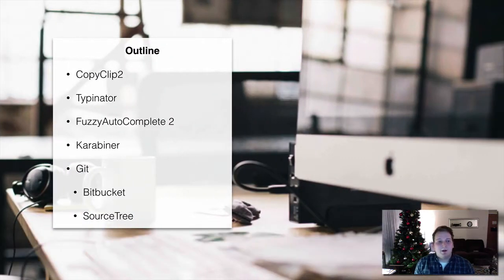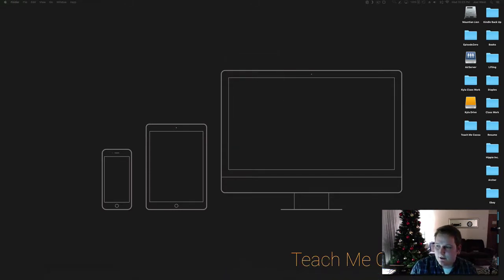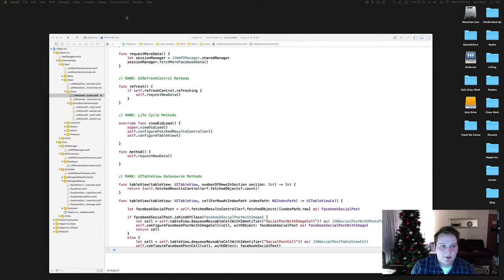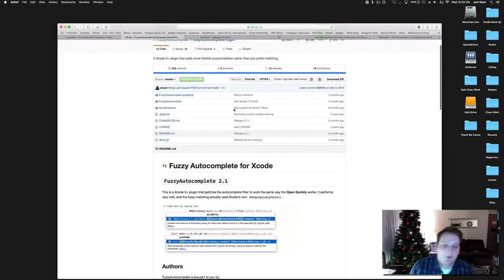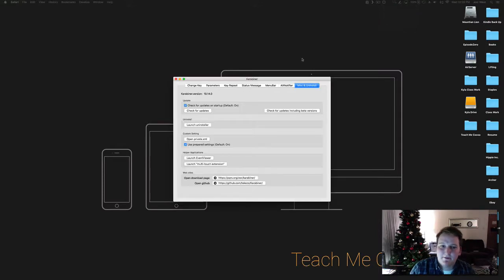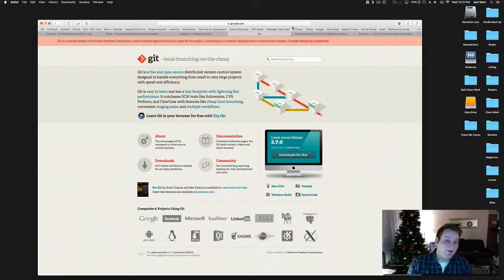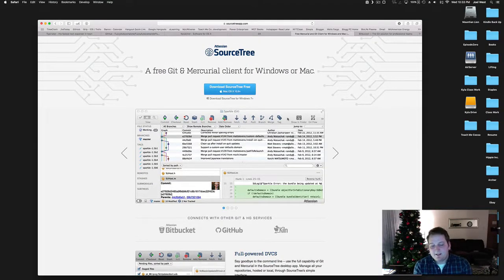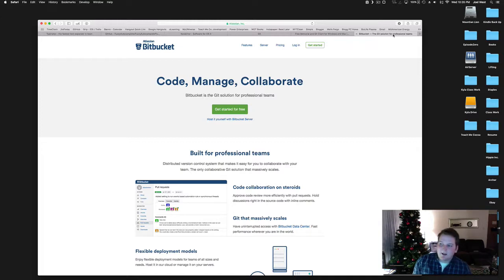Programming Tools I Use Everyday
This video contains a collection of the best tools I have found to increase my programming productivity.

If you have any favorites that you use please drop a comment, or send a shout out on Twitter @TeachMeCocoa

Important Links
Typinator: